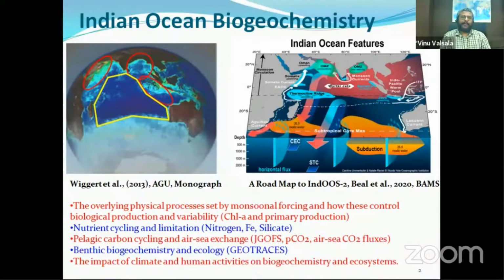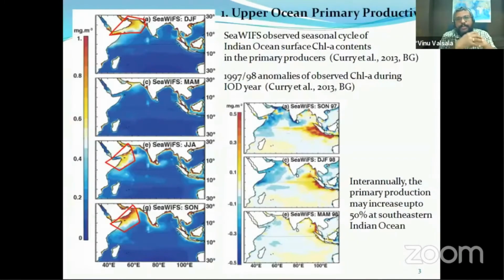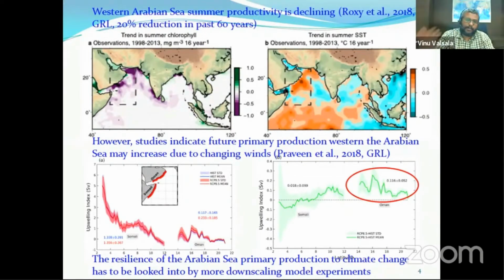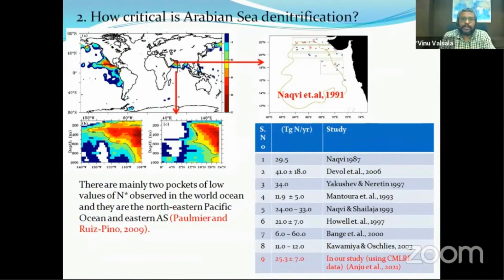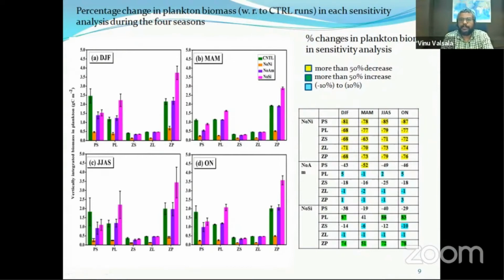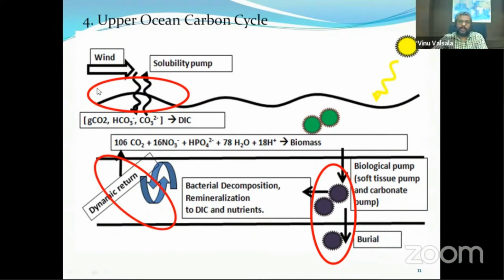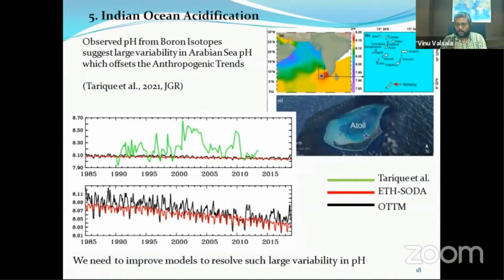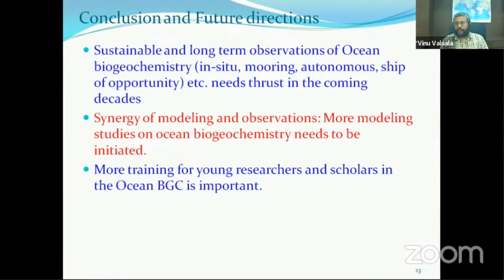Importance of Bio geo chemistry of indian ocean and way forward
Dr.Vinu Valsala is a senior scientist in Indian institute of Tropical Meteorology, Pune, MoES. India. His presentation useful to students and research scholars. His area of expertise is Ocean General Circulation Models.